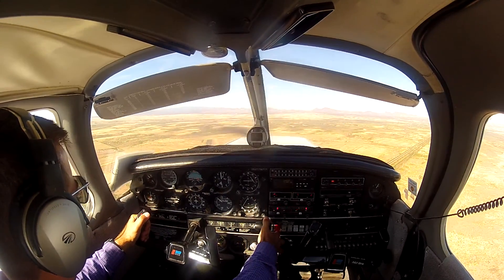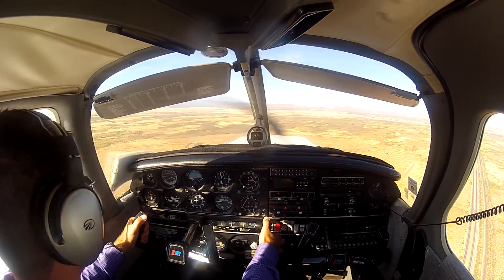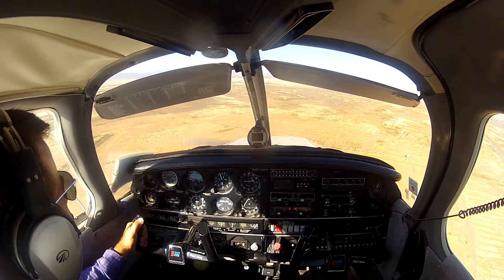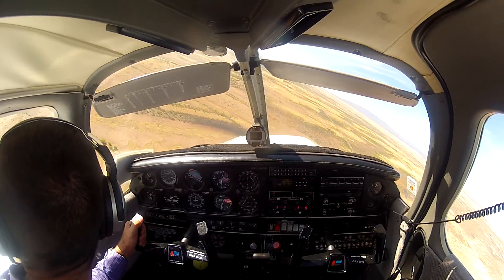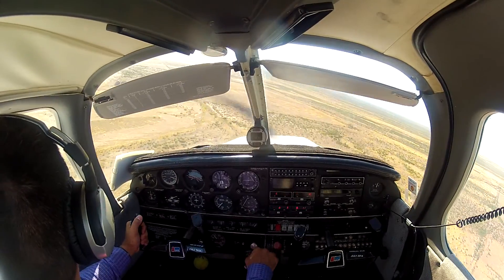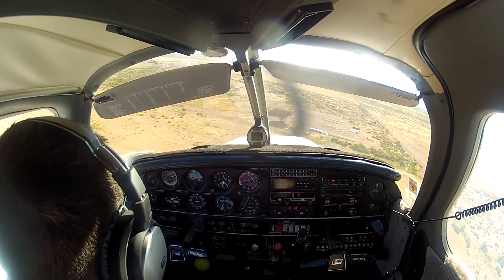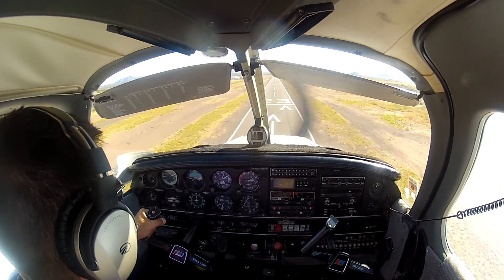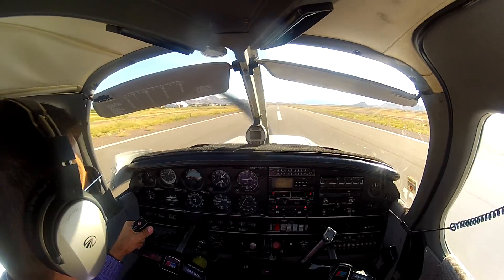180° Accuracy Landing - Commercial PTS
Demonstration using a Piper Warrior.

180° Accuracy Landing How to

1. Select a landing point (typically 1000 ft marker)
2. On downwind, lower gear and complete landing checklist
3. Place runway approximately halfway down the wing
4. Abeam the touchdown spot, pull power to idle and pitch for 10 knots above normal approach speed
5. Put in first notch of flaps abeam the numbers (or count to 3)
6. Begin immediate, but somewhat slow constant turn towards the runway (base and final are semincircular)
7. Use flaps, slips, prop, etc to extend or lessen your glide to an aiming point before the touchdown spot
8. Get airplane into ground effect near aiming spot and glide to selected touchdown spot for landing